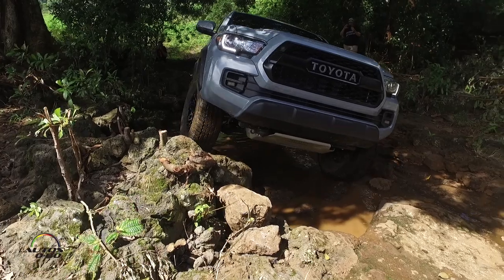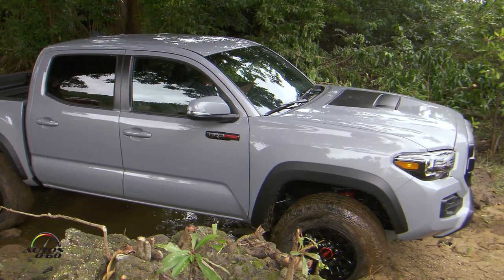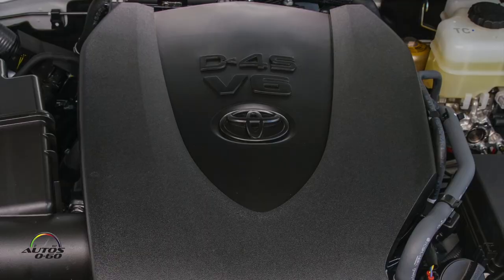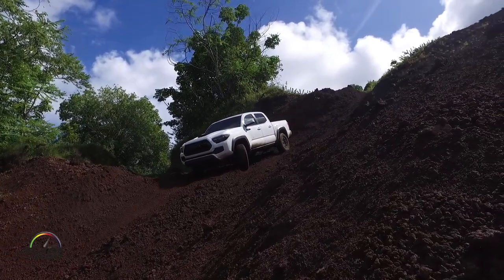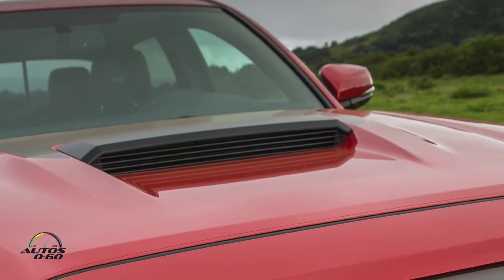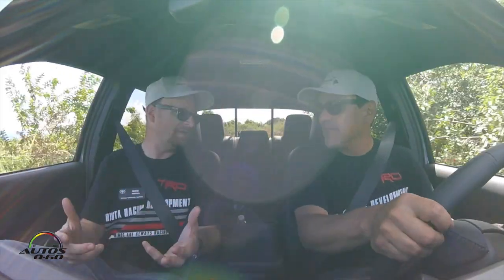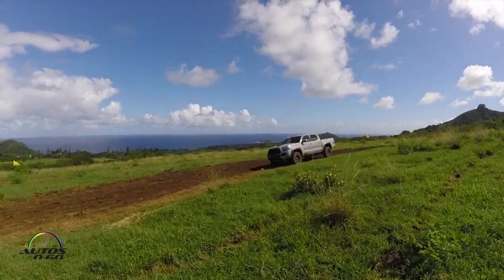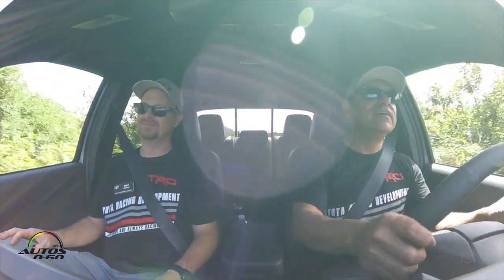2017 Toyota Tacoma TRD Pro 1st. drive with Chief Engineer, Mike Sweers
The Toyota Tacoma rejoins the 2017 model year TRD Pro family with all-new factory-installed off-road equipment designed by the experts at Toyota Racing Development (TRD) to make it even more off-road capable than before.

Aimed squarely at extreme off-roading enthusiasts who know the value of body-on-frame construction, and challenge themselves and their trucks and SUV’s in some of the harshest conditions, the new 2017 Tacoma TRD Pro will raise the bar on TRD Pro performance.

Courtesy of TRD, the new Tacoma TRD Pro will add an array of new performance equipment and features, making this a truly next-generation TRD Pro product, and the new benchmark for challenging off-road tercian.

Extreme Exterior for Extreme Performance
The 2017 Tacoma TRD Pro is designed to not only look tough, but to perform in the toughest off-road environment. Based on the Tacoma TRD Off-Road 4x4 Double Cab Short Bed model in either 6-speed manual (with clutch start-cancel switch) or 6-speed automatic transmission, the new Tacoma TRD Pro will be available in three exterior colors: Cement, Barcelona Red Metallic, and Super White. The exterior of each Tacoma TRD Pro model will also include:
- 16-inch TRD black alloy wheels with Goodyear Wrangler® All-Terrain Kevlar®-reinforced tires
- TRD Pro aluminum front skid plate
- Rigid Industries® LED fog lights
- New projector-beam headlights with black bezels, LED Daytime Running Lights (DRL), and auto
on/off feature
- New taillights with black bezels
- TRD Pro badge on front door with diamond-pattern knurled finish
- Black TRD Pro and 4x4 rear tailgate badging